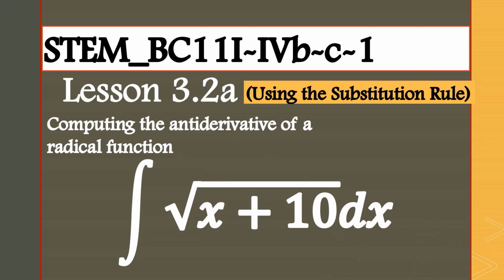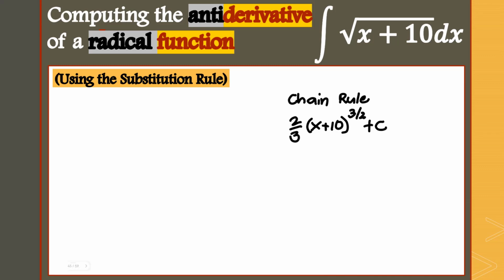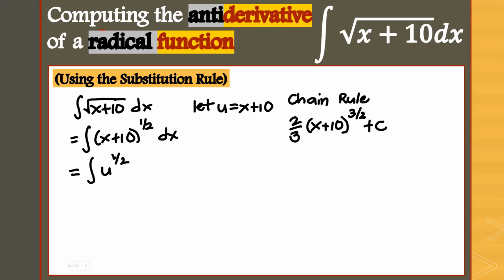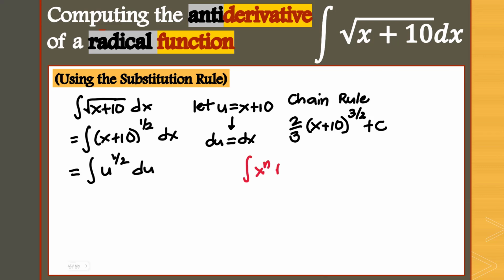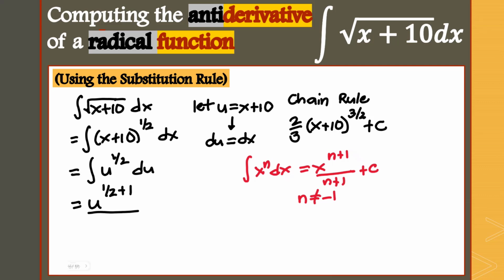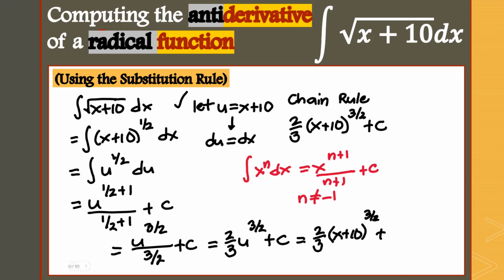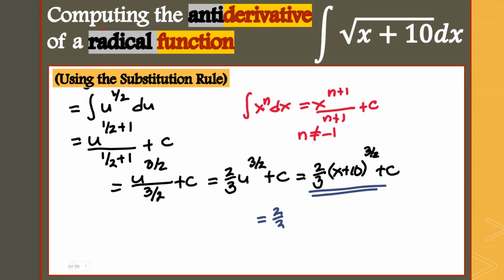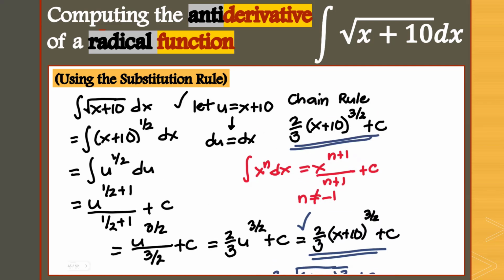THE CALCULUS: Computing the Antiderivative of a Radical Function using the Substitution Rule_1